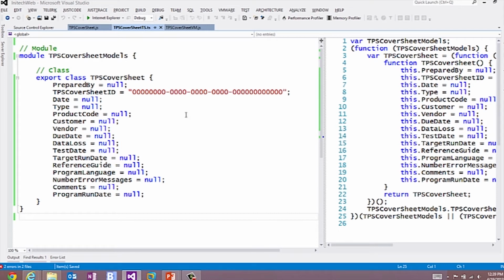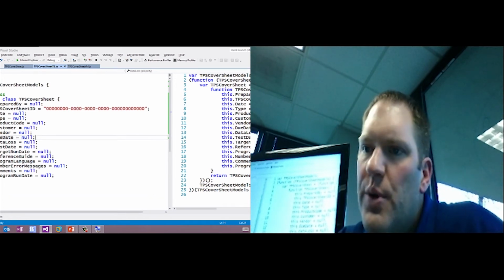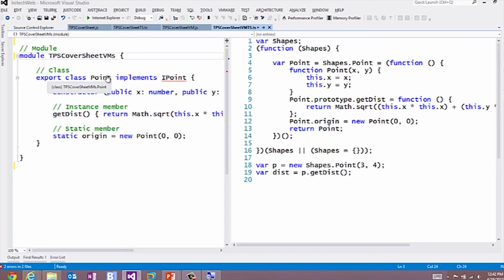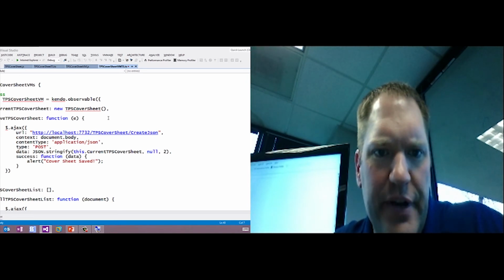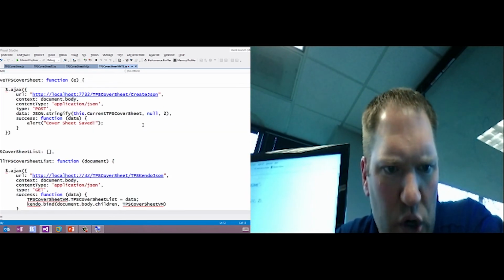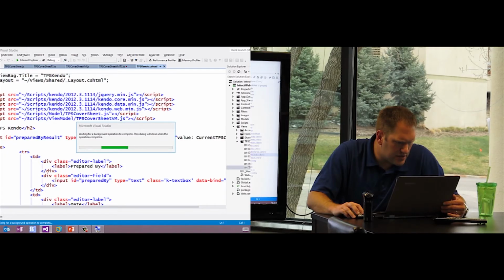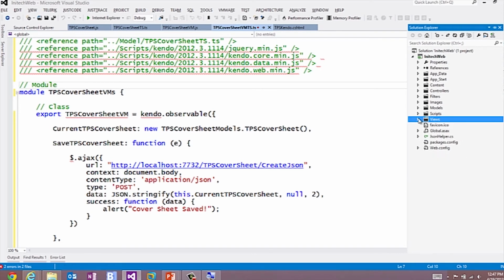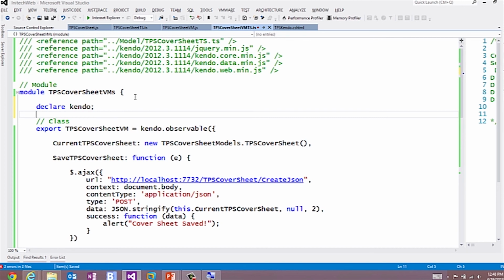TypeScript Pt 4: TypeScript Basics (Demo Continued)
C Sharp MVP, Ben Hoelting of Aspenware continues his demo using TypeScript to convert code into Javascript.